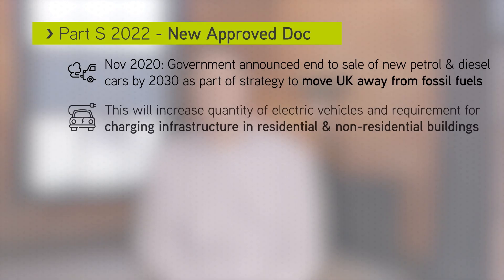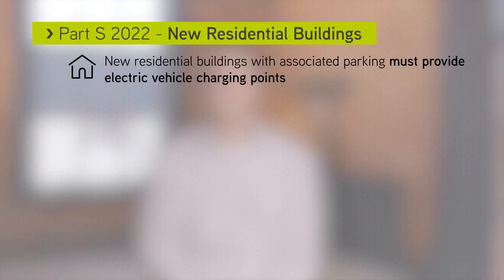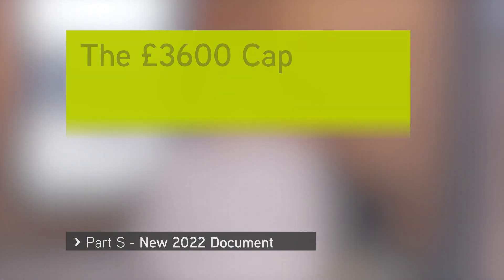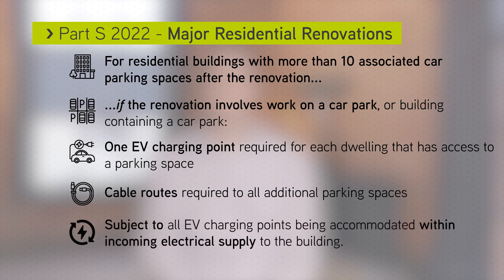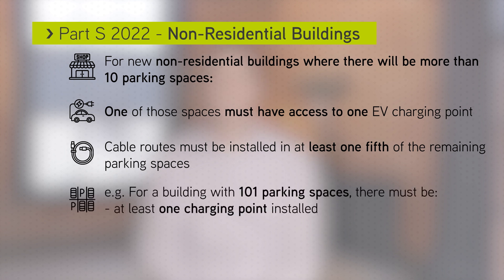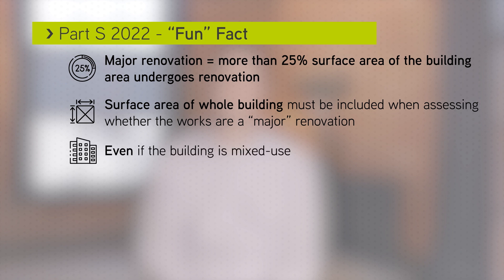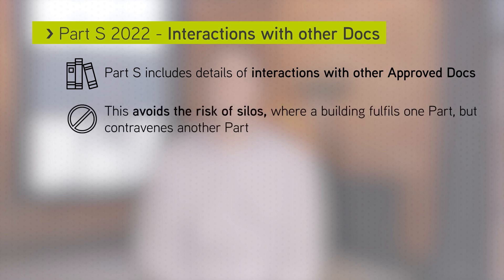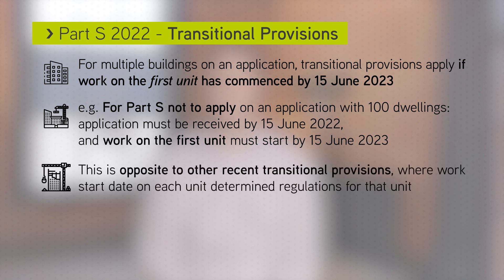EV Charging Points required for new construction projects: The new Part S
Quadrant Director Joe Campion explains how the government's new Part S: Infrastructure for charging electric vehicles will affect new building projects.

Chapters

00:00 Introduction
00:32 New Approved Doc
00:59 Affected Building Work
01:37 New Residential Buildings
03:08 The £3600 Cap
03:48 Major Renovations
05:05 Non-Residential Buildings
06:06 Mixed-Use Buildings
06:38 "Fun" Fact...
07:02 Standards for Electric Charging Points
07:41 Minimum Space Requirements
08:00 Interaction with other parts of the Building Regulations
08:48 Transitional Provisions
09:47 Conclusion